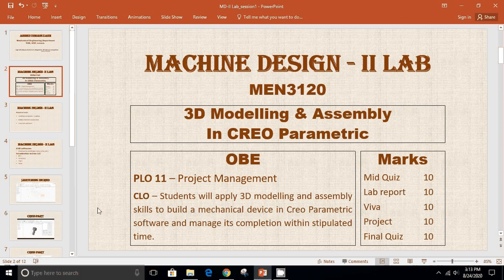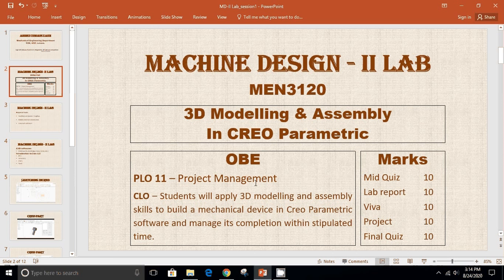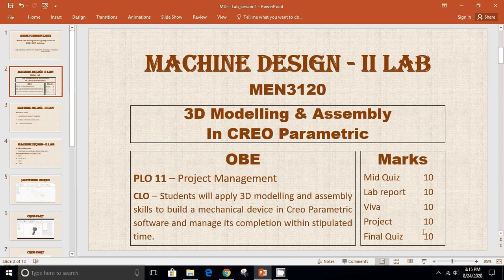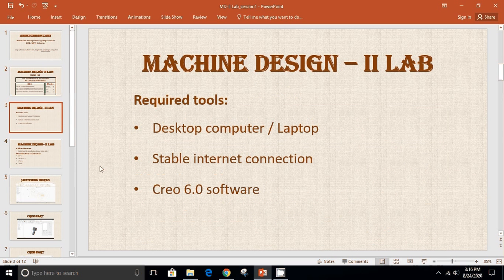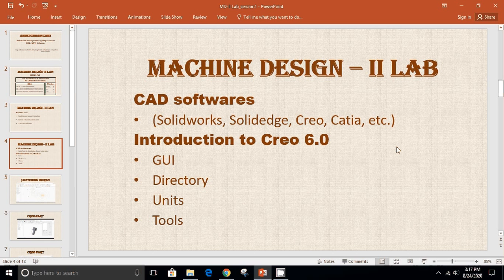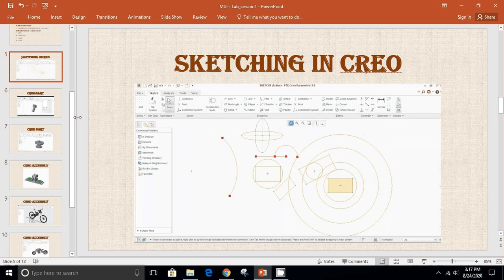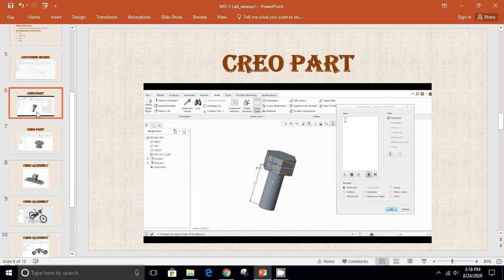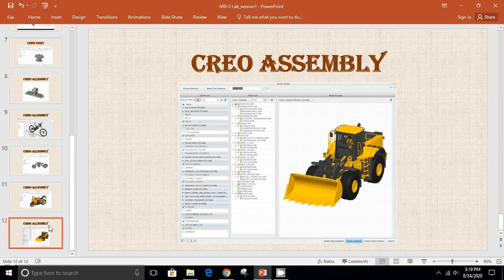Week1a CREO 6 0 Intro to Machine Design II Lab